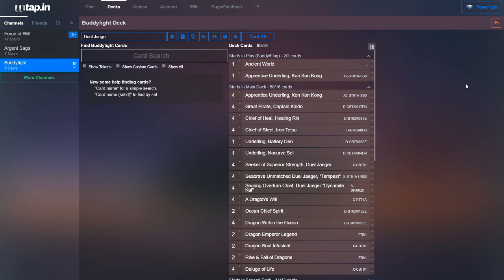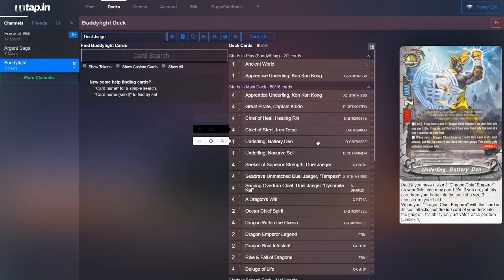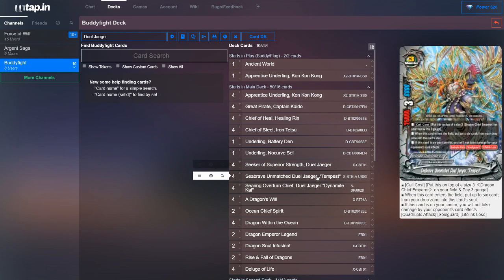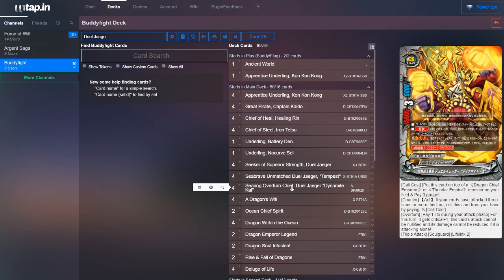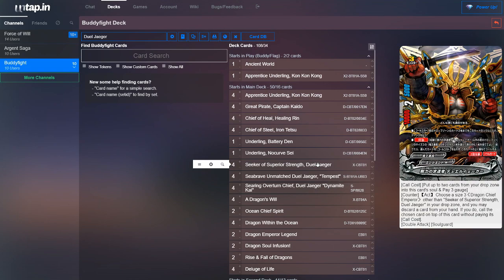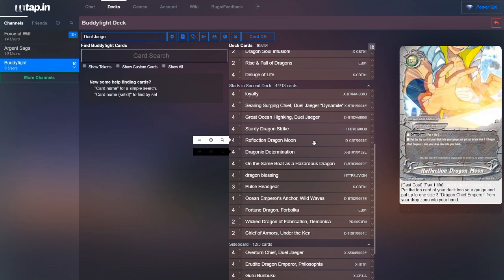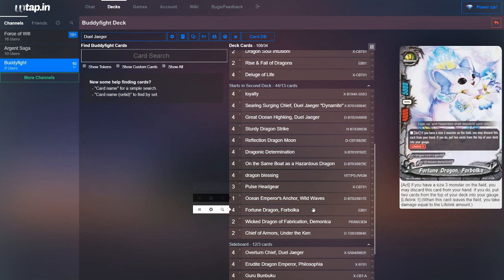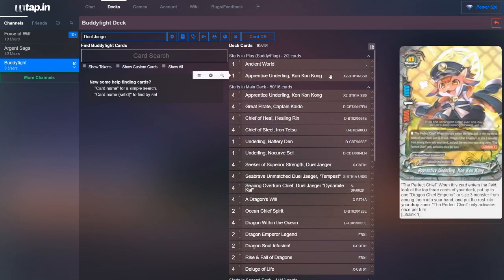Buddyfight Deck Profile: Dual Jeager "Multi-Attacker"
Trying to ramble less and so the video's are not super long. Sorry if you can hear the train. But Dual Jeager with all his forms is super flexible and has a lot of different parts he can use. This deck is more of a casual build and still can be improved upon.

Flag - Ancient World
Buddy - Apprentice Underling, Kon Kon Kong

- Deck -
4 Apprentice Underling, Kon Kon Kong
4 Great Pirate, Captain Kaido
4 Chief of Heal, Healing Rin
4 Chief of Steel, Iron Tetsu
1 Underling, Battery Den
1 Underling, Nocurve Sei
4 Seeker of Superior Strength, Duel Jaeger
4 Seabrave Unmatched Duel Jaeger, "Tempest"
4 Searing Overturn Chief, Duel Jaeger "Dynamite Kai"
4 A Dragon's Will
2 Ocean Chief Spirit
4 Dragon Within the Ocean
2 Dragon Emperor Legend
2 Dragon Soul Infusion!
2 Rise & Fall of Dragons
4 Deluge of Life